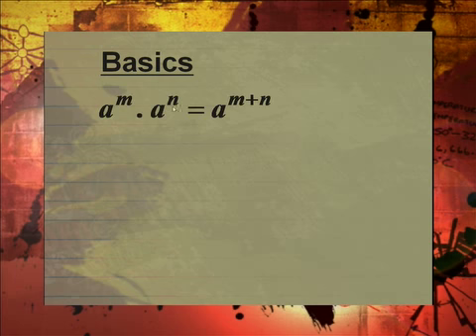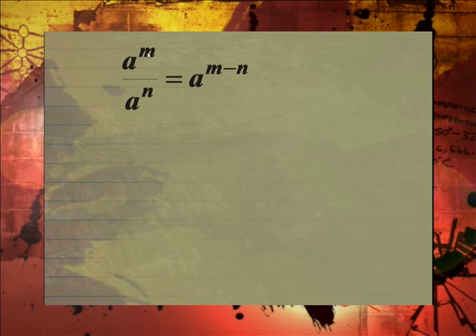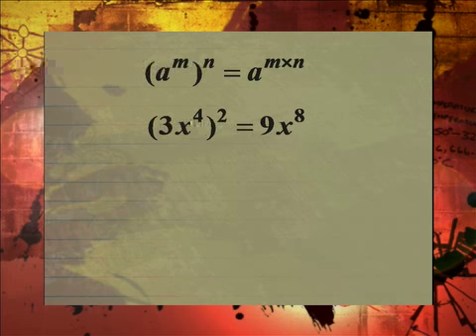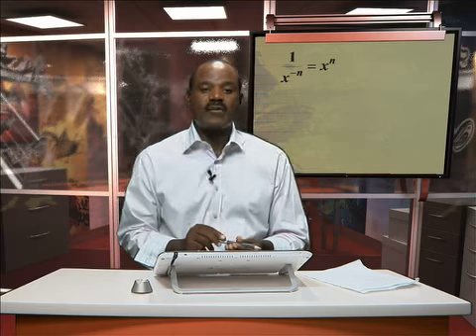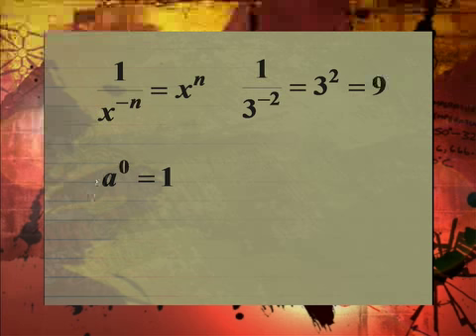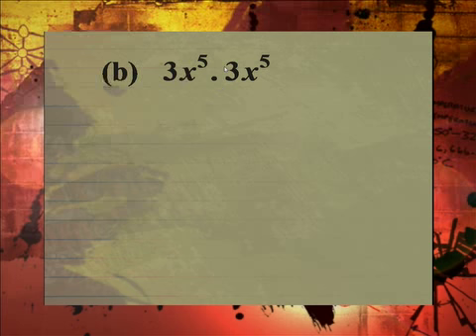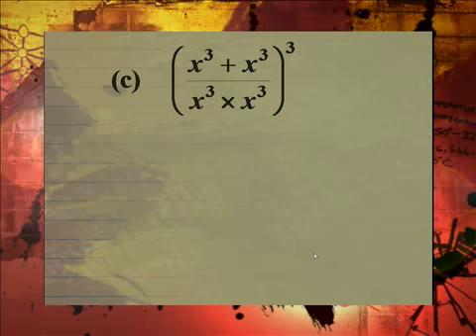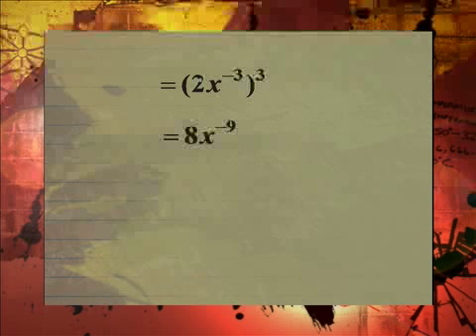Math Lesson 3 Segment 1